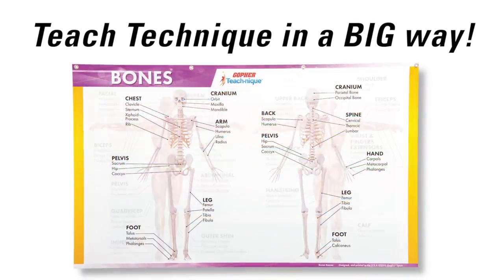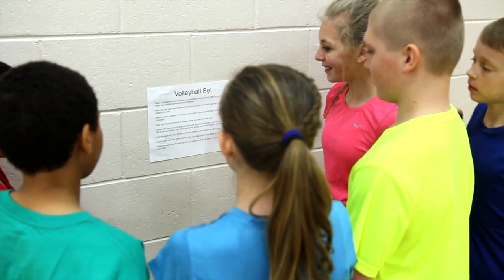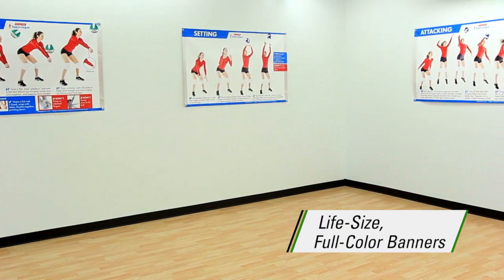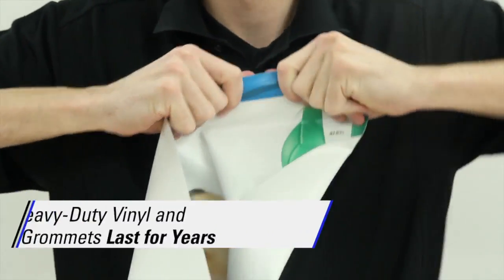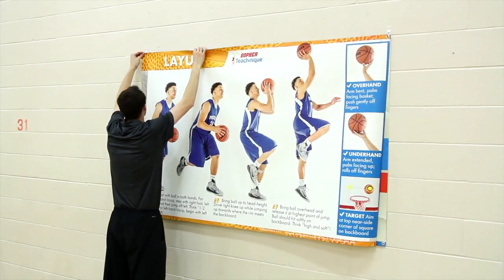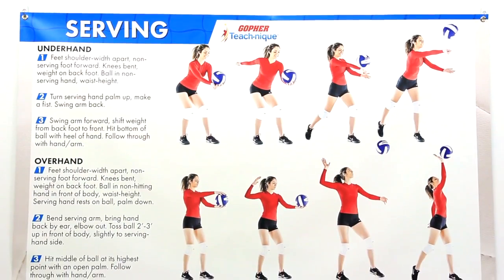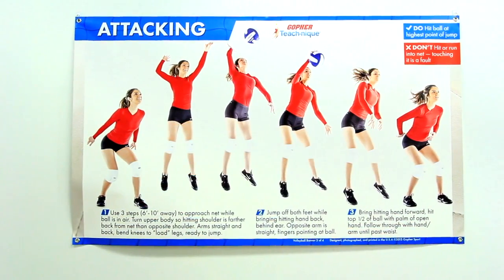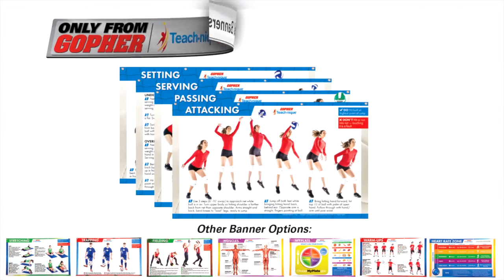Technique Volleyball Banners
Build upon students' basic volleyball skills with large detailed instruction!

No more huddling around small posters or squinting to see them from only a few feet away! These enormous 3’H x 5’W, full-color banners provide constant visual reinforcement – even from across the gym! Sharp, detailed photos display correct form and progression, while step-by-step expert instruction reinforces verbal direction and clarifies technique for students. Heavy-duty vinyl banners feature hanging grommets in all 4 corners for easy setup/takedown and switching between units. Grommets also ensure lasting durability and optimum display.

Banners feature Passing, Setting, Attacking, and Serving (Underhand and Overhand).